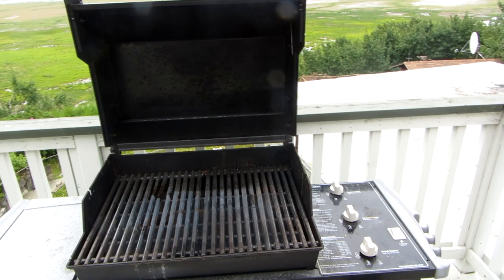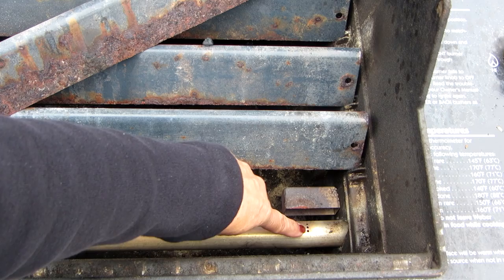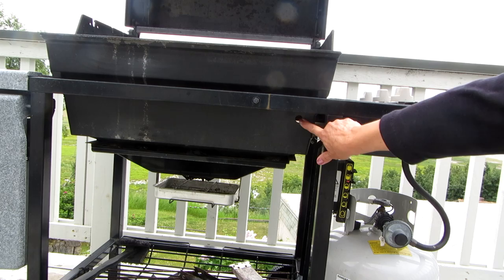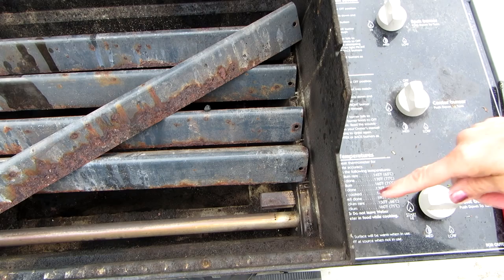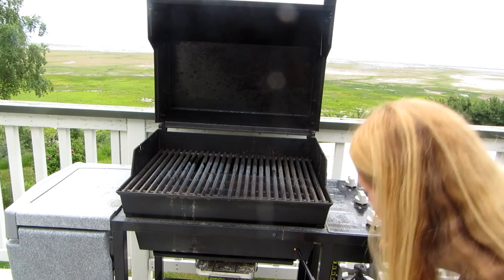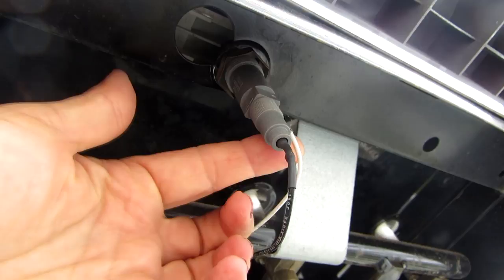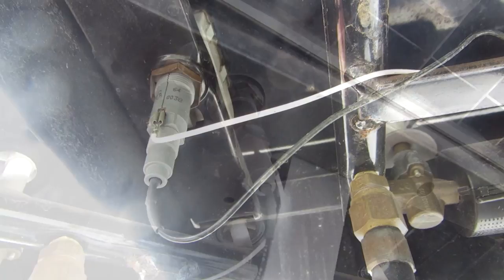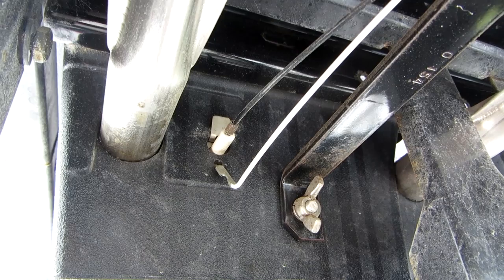Weber Gas Grill Won't Light Solutions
Weber Gas Grill Won't Light Solutions Do you have problems lighting your Weber or other gas barbecue grill?  Grilling Tools Here are 2 solutions on how to light your grill, and troubleshooting tips to help you enjoy grilling out of doors on your gas grill.  Understand where the gas and igniter are located so you can solve your lighting problems.  If you know where the gas enters the grill, you can still light it manually with a match or clicker.  Perhaps your igniter has a simple wire problem like mine did, and you can fix it easily yourself.  Gas grills aren't complicated.  We just need to understand how they work.  Try these tips to solve your gas grill lighting problems.

★☆★ RECOMMENDED RESOURCES: ★☆★
Grilling Tools
Propane Tank
Weber Grill
Weber Kettle Grill
In Line Propane Tank Gauge
Portable Propane Tank Gauge

Weber Gas Grill Won't Light Solutions Do you have problems lighting your Weber or other gas barbecue grill?  Grilling Tools Here are 2 solutions on how to light your grill, and troubleshooting tips to help you enjoy grilling out of doors on your gas grill.